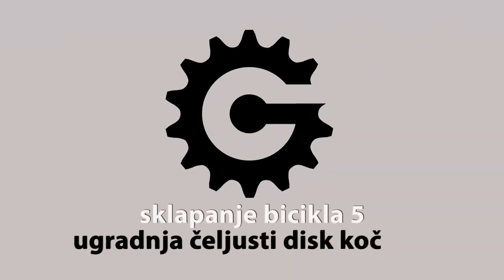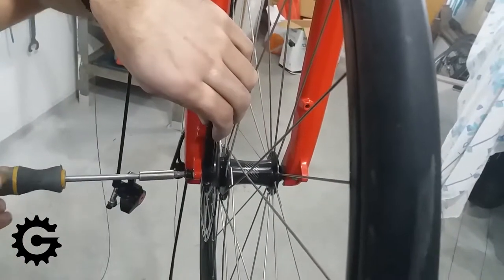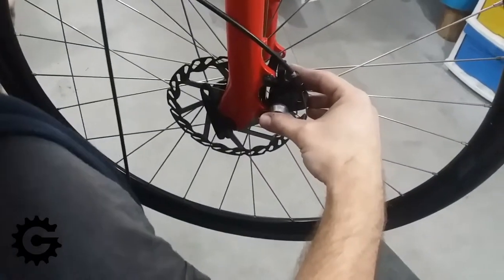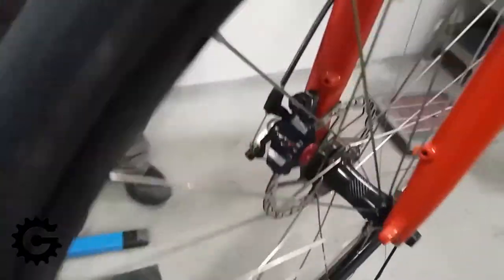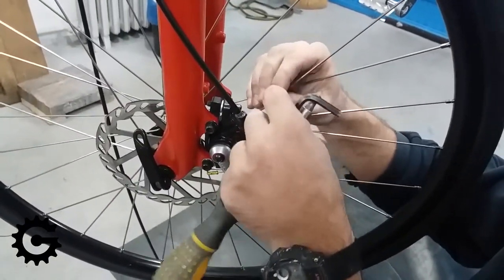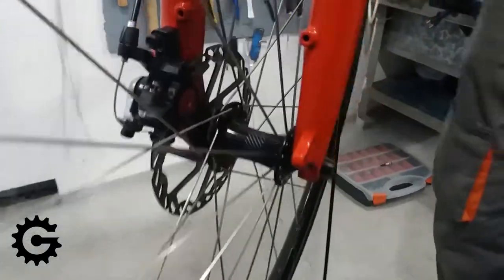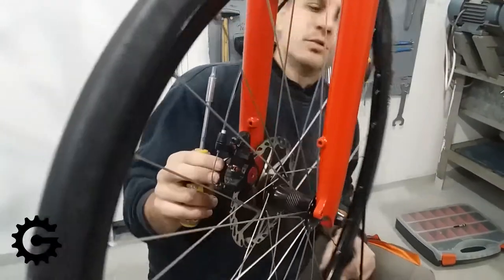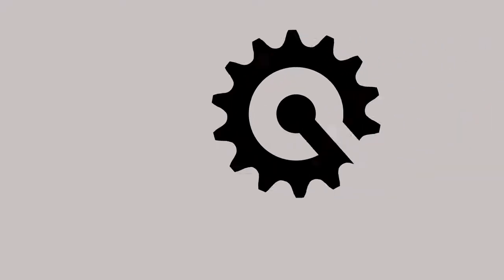Bicycle assembly 05 - disc brake installation [0020]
How to install disc brakes - mechanical ones were used in this video, but similar principle goes for hydraulics - though they "auto align" calipers and pads to some extent - will make a separate video on that.

Contents:

00:00 Introduction
01:02 Fixing caliper mount adapter to the bike frame
02:22 Checking brake caliper alignment
03:15 Placing the needed spacers
04:32 Tightening cable
05:25 Centering the calipers

Make sure to tighten all the bolts to the recommended torque and to tighten all the locknuts to hold the setup in place.

id: 0020